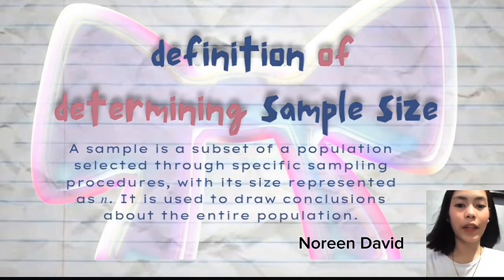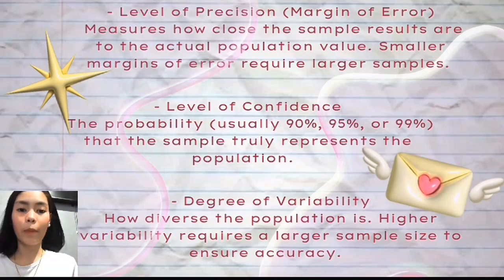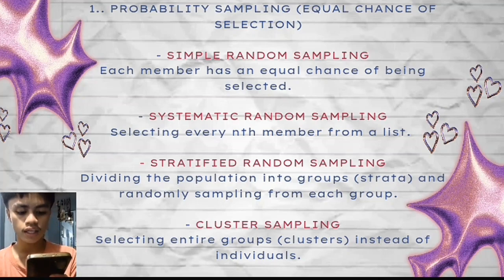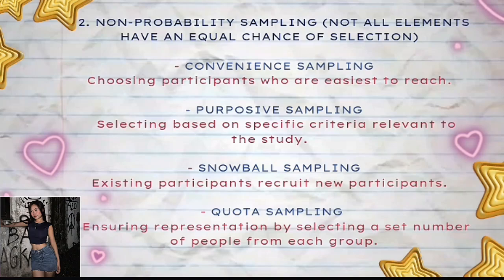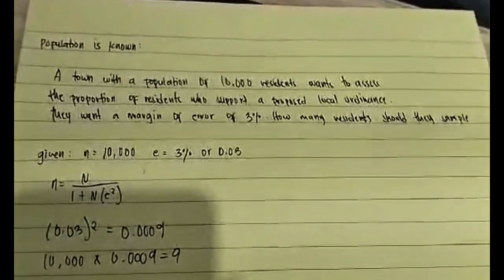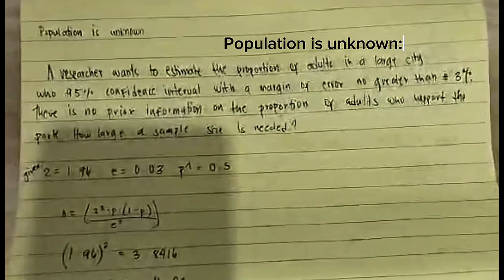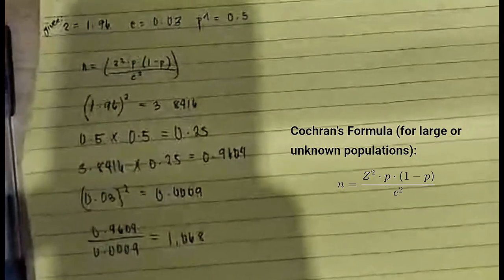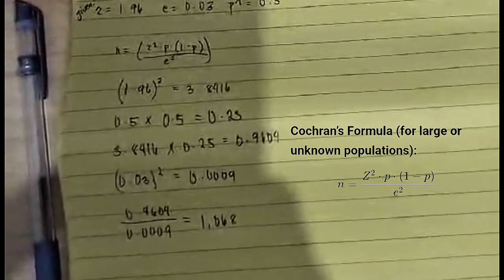Sample Size Determination - Joseph